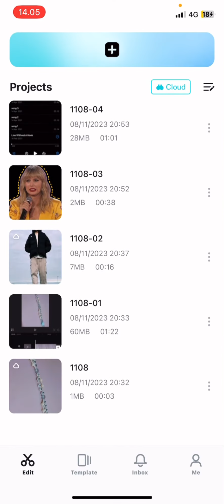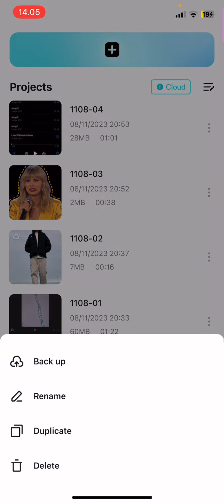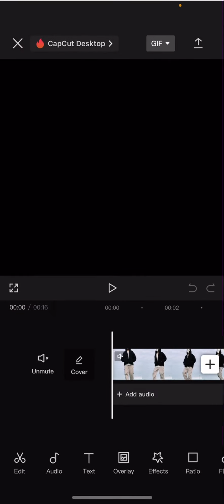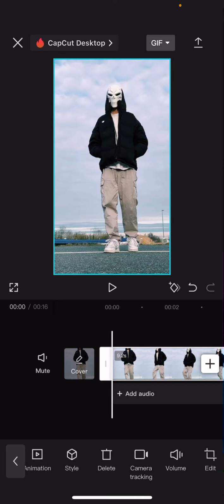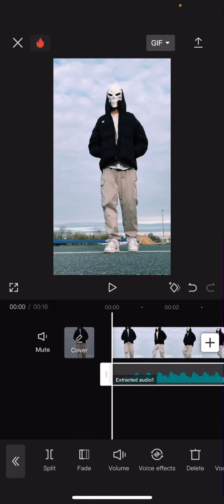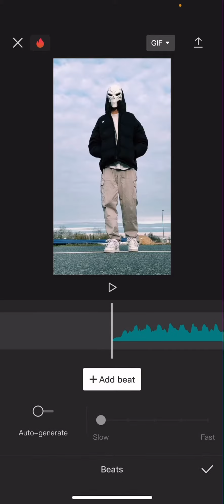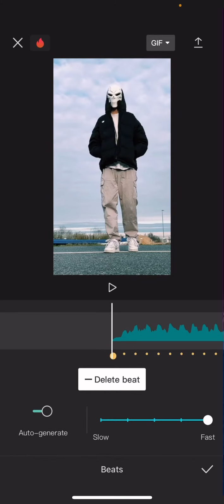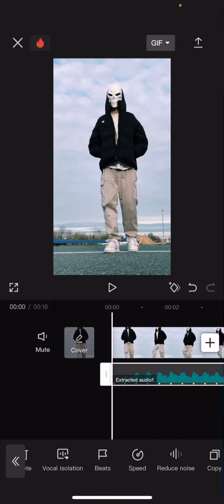Want To Change The Language On Your CapCut Mobile Application? Here's How You Can Do That!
This tutorial will show you how you can change the language on your CapCut mobile app.